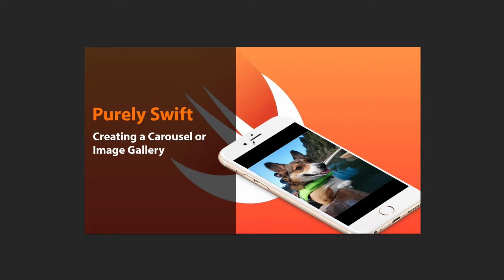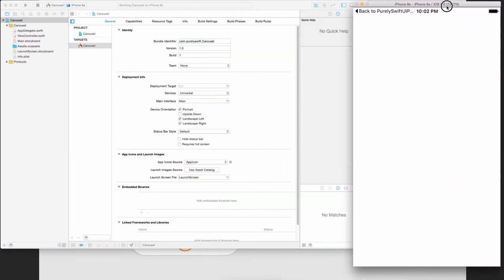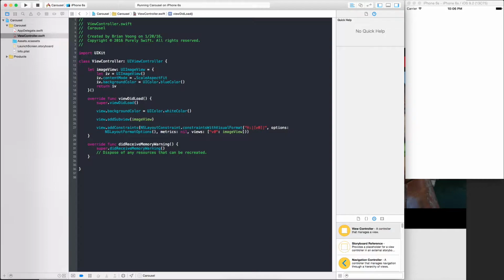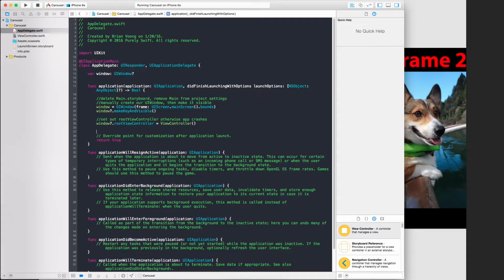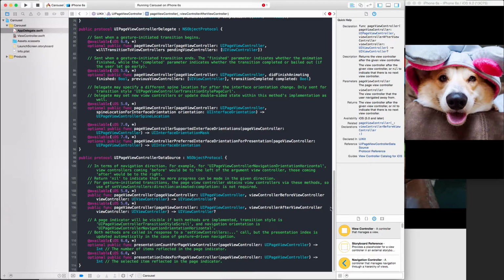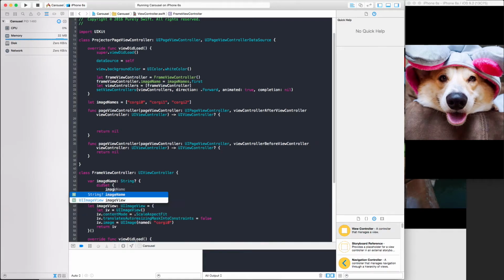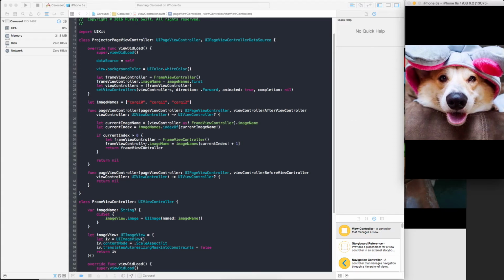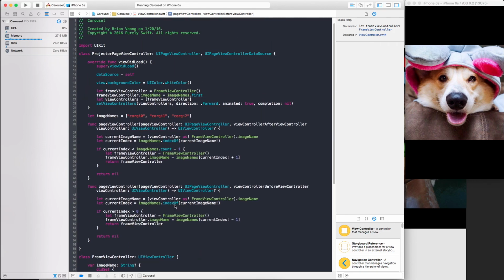iOS Swift: Creating a Carousel with UIPageViewController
In this video, we'll go over how to quickly build a Carousel or Image Gallery using UIPageViewController.